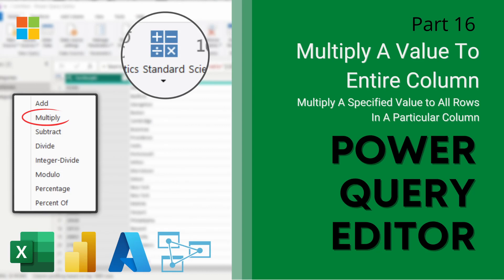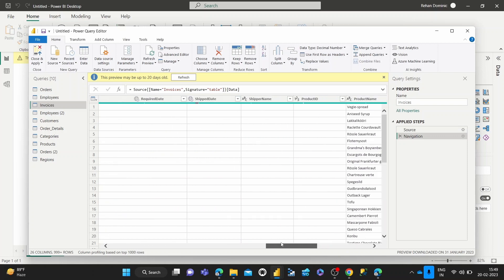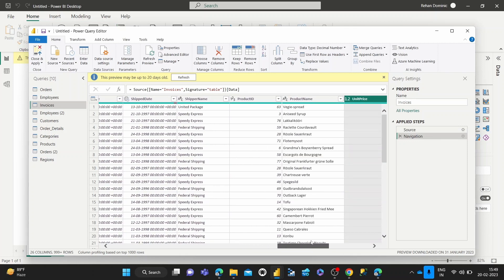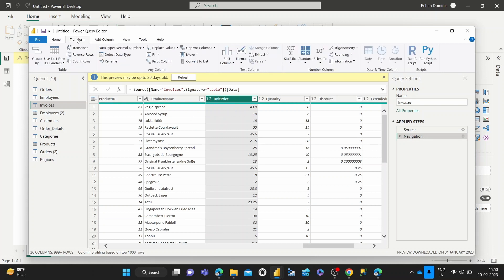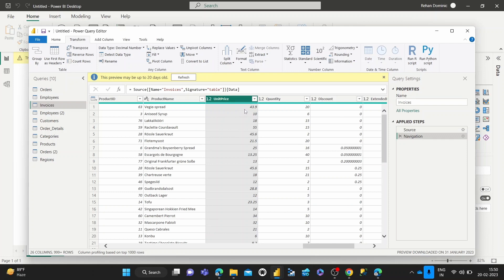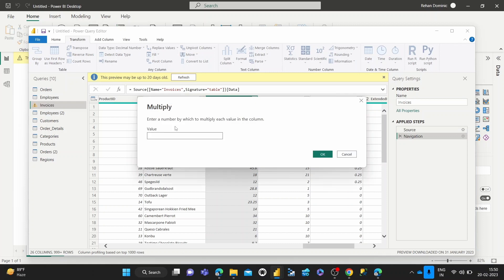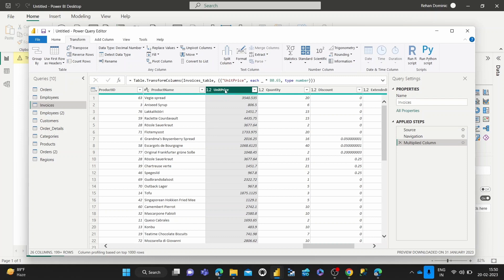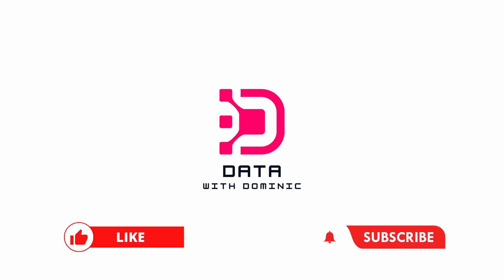16. Multiply Column By A Standard Value | Multiplication Transformation in Power Query Editor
In this session, We will teach you how to multiply an entire column in the power query editor with a specific value. Multiply Transformation in Power Query Editor. Multiplication Transformation in Power Query Editor.

TOPICS COVERED :-

Multiply value
Multiply specific value to column
Multiply a value to all rows in a column
Multiply column by a value
Multiply entire column

Mockaroo :-
Tool to create sample data (csv etc..)

✔ Topical Keywords :-

New column
Derived column
Conditional column
Arithmetic operators
Multiply
Product

✔ General Keywords :-

Power Query
Power BI
Excel
Microsoft Power BI
Microsoft Excel
Excel pq
Power bi
Elt , etl
M code
M engine
Vba
Excel macros
Excel formulas